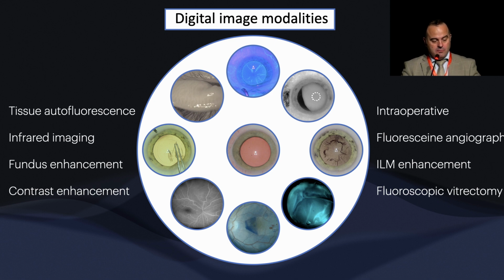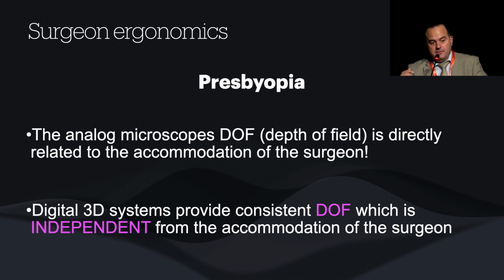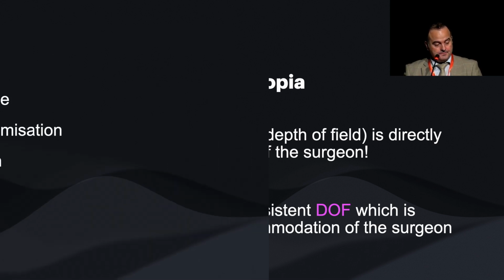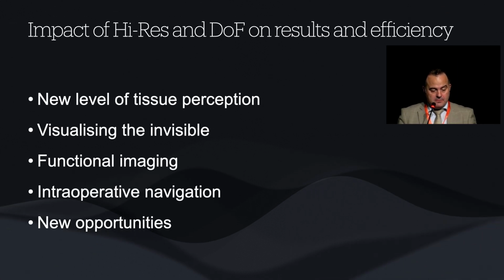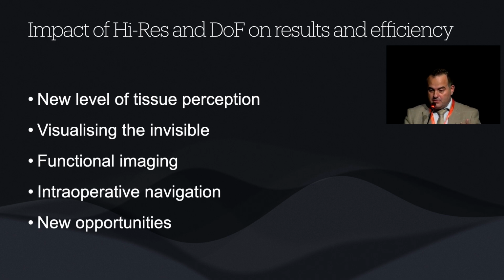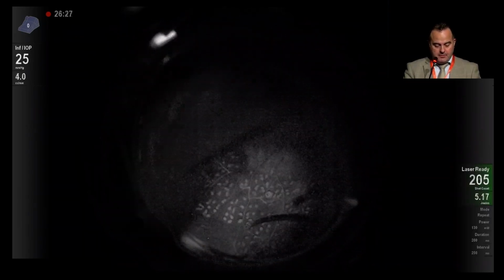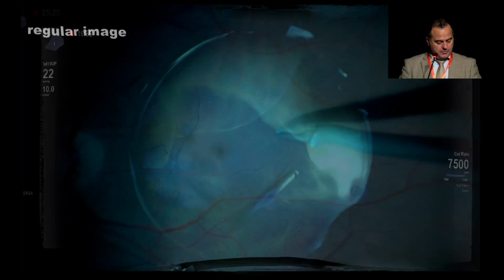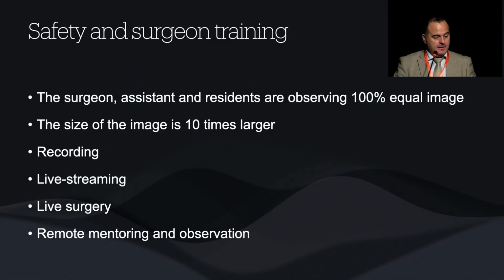Digital visualisation symposium Euretina 2024 Improving the Workflow,Improving the Results